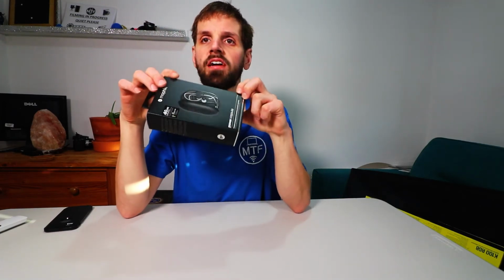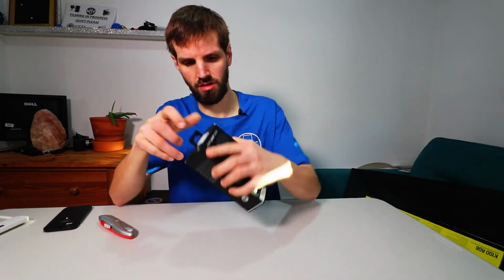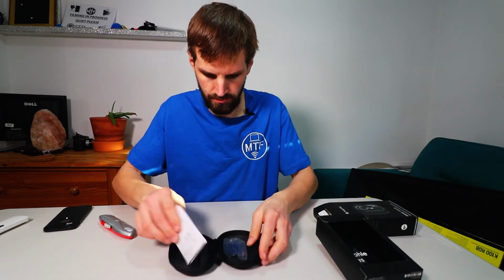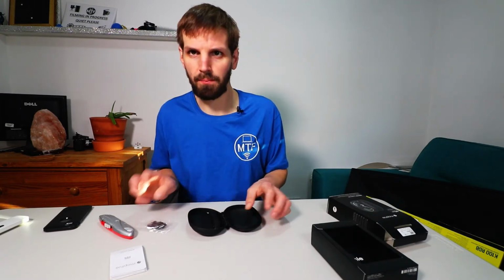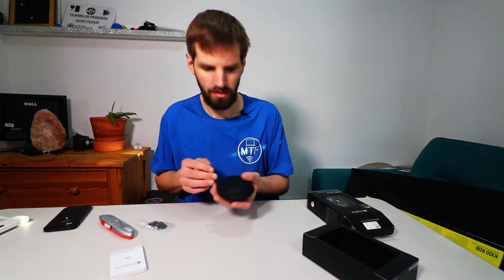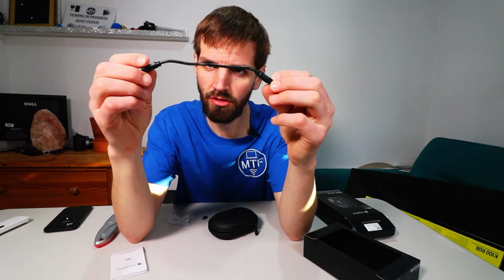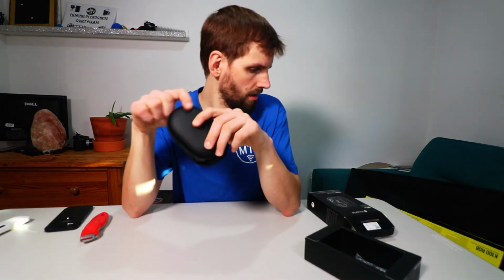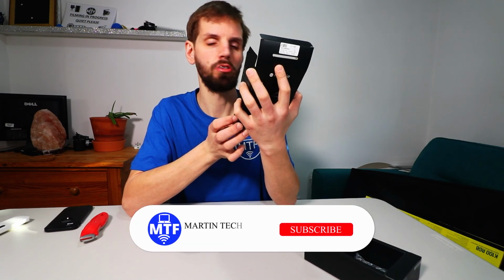Portable Changer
Unboxing Mophie Power Capsule Compact Portable 1400mAh Charging Case/Holder For for Wearables

► UK link (PAID)